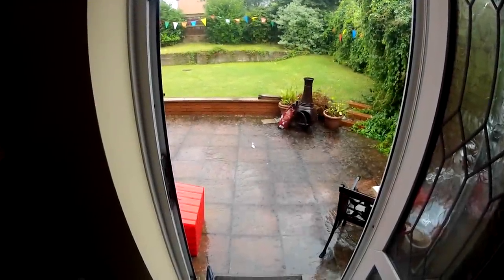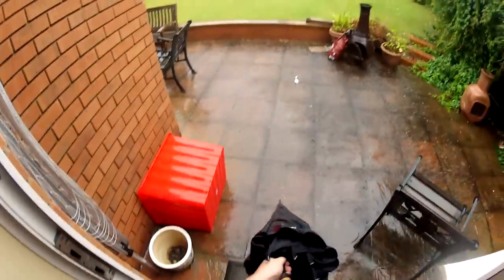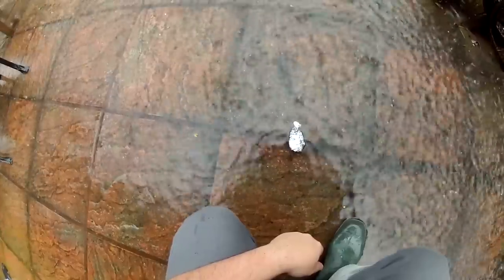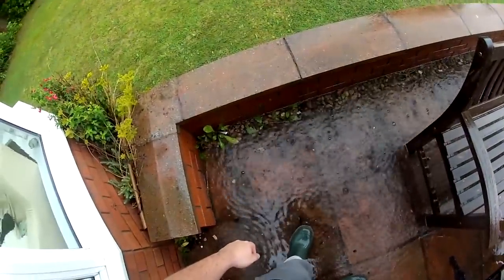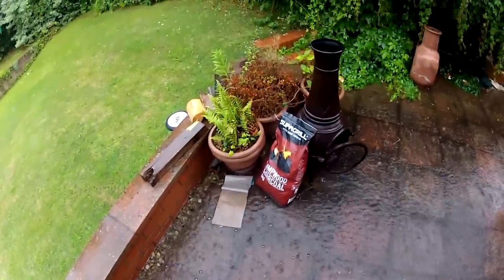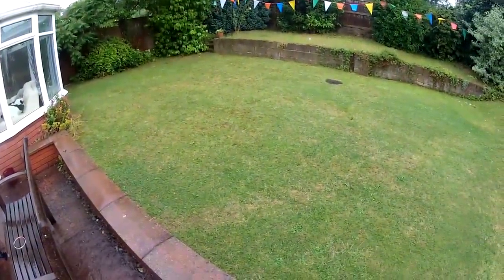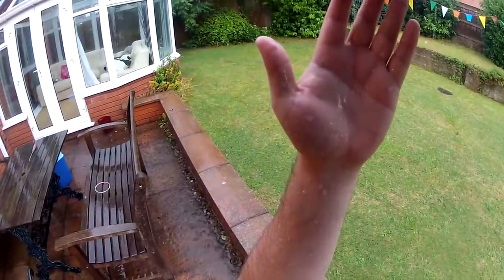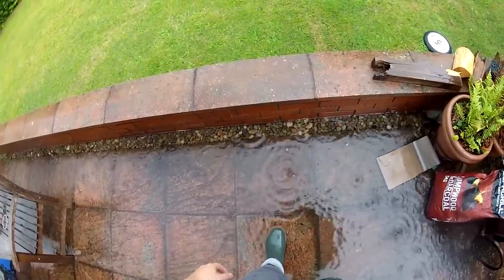Let's Play: Outside - Episode 4 - Dynamic Weather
A quick look at Outside, a free-to-play MMORPG developed by Deity Games and the most popular game ever, with 7 billion+ active players.

A quick episode, looking at some of the dynamic weather effects in the game - Rain.

Episode 4  - You are here!